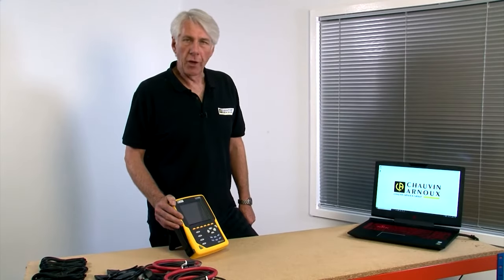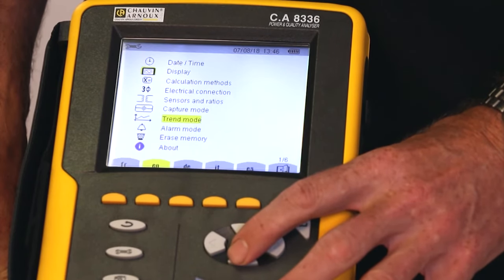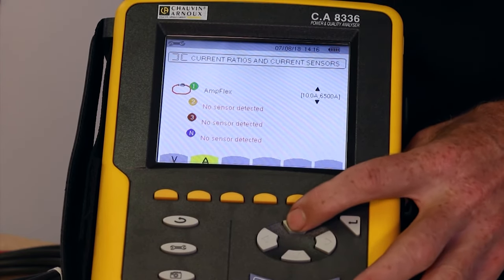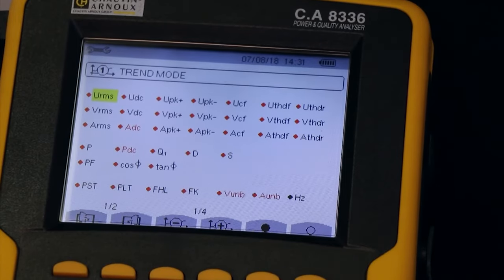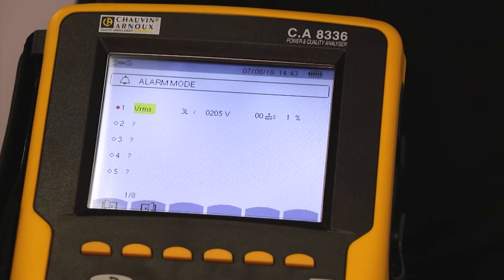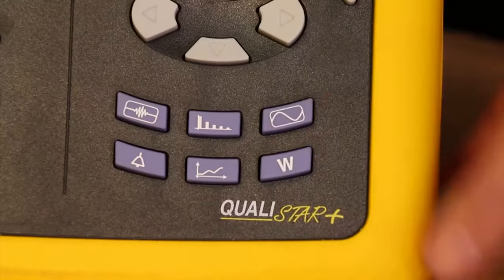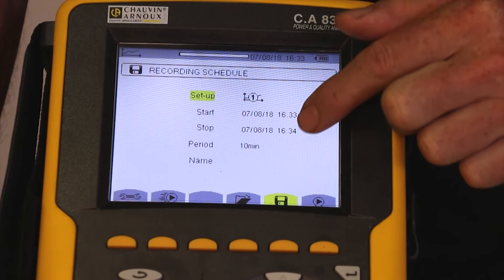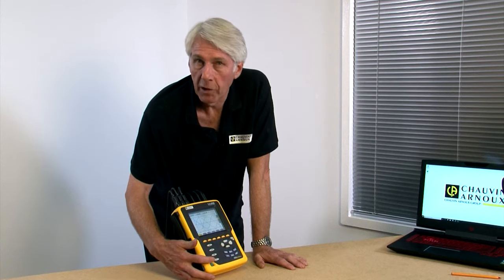How to set up the Chauvin Arnoux Qualistar CA 8336 Power Quality Analyser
In this video we show you step-by-step how to quickly configure your CA 8336 power quality analyser, Use the simple and clear user interface of the Qualistar to navigate the menus and setup your power quality analyser for a wide range of applications, such as Trend logging, Transient capture and In-rush capture.

To find out more about the CA 8336 power quality analyser please visit our